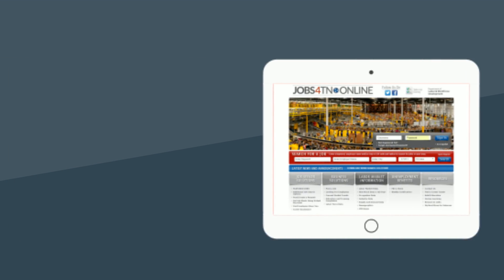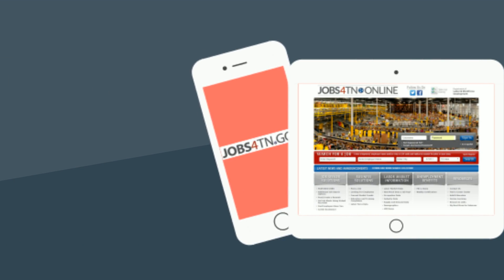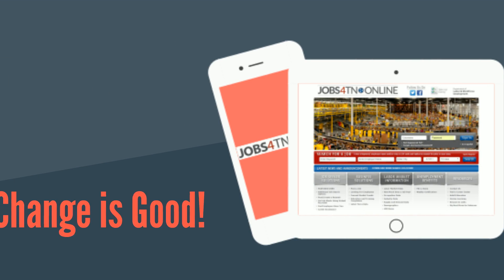Widgets - Change is Good!